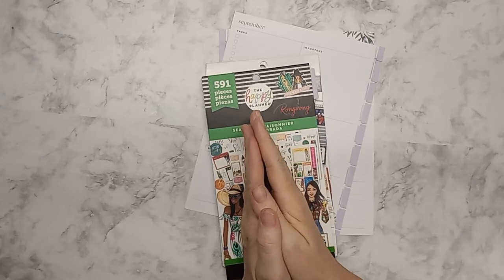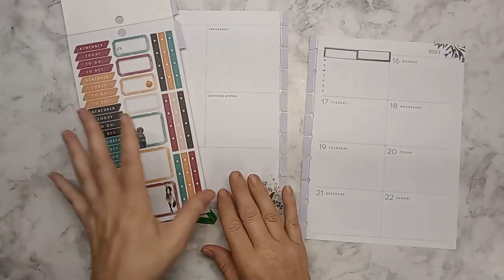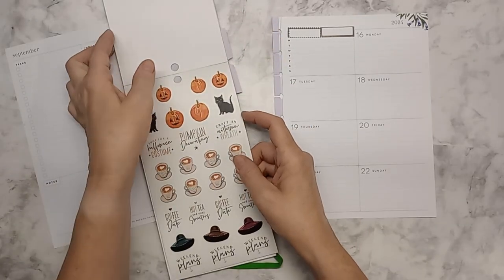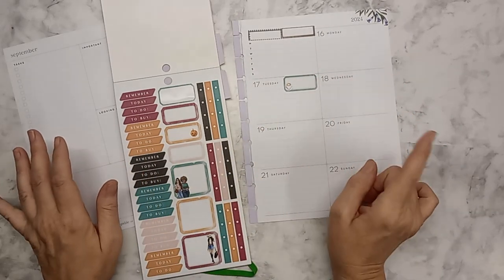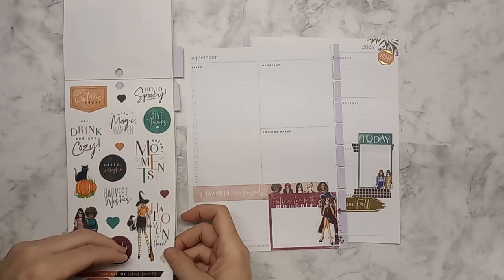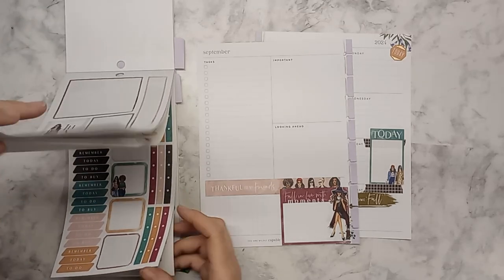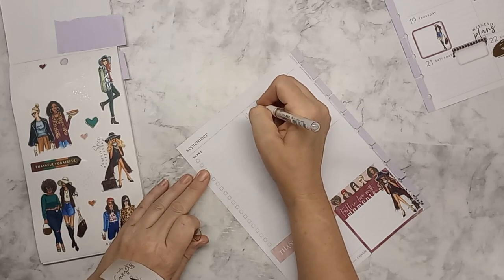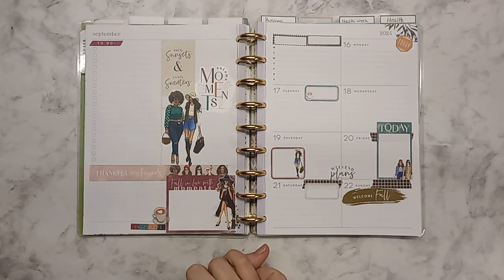Plan With Me | Dashboard | Rongrong Girls Celebrate Fall | September 16-22